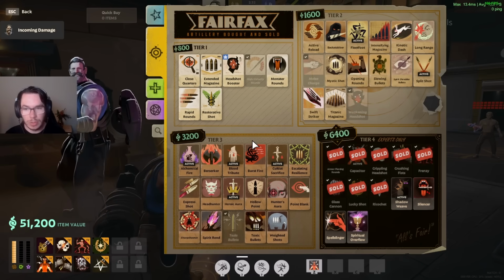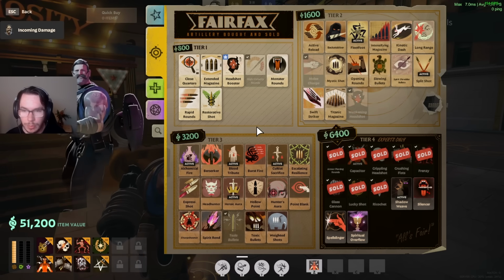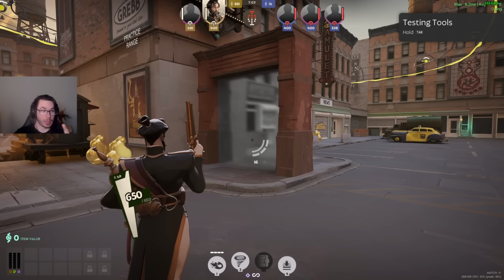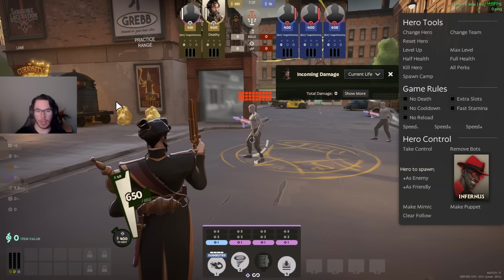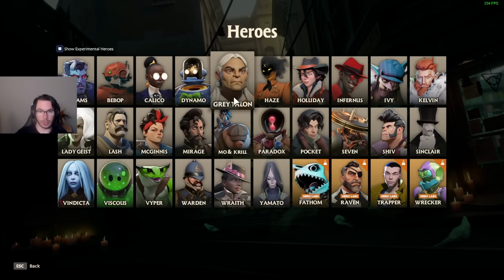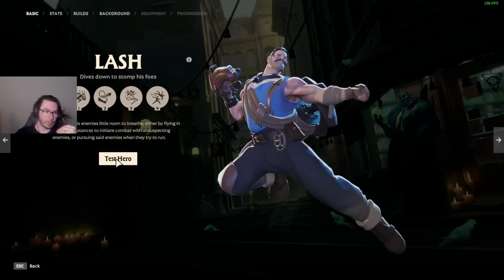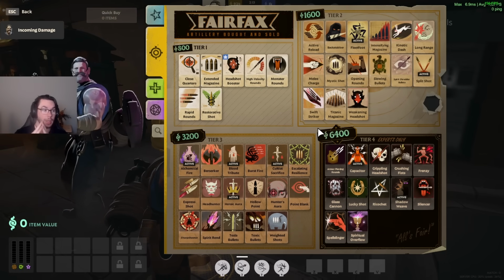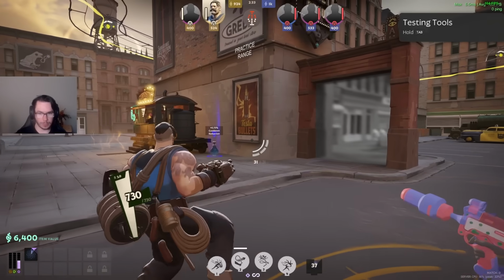Deadlock's Items are ready for release - Initial Patch Breakdown